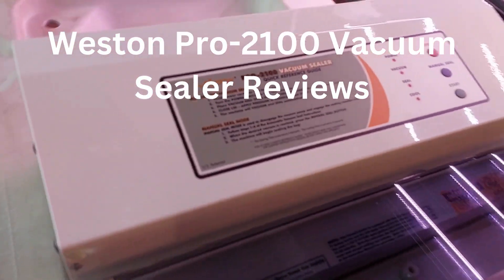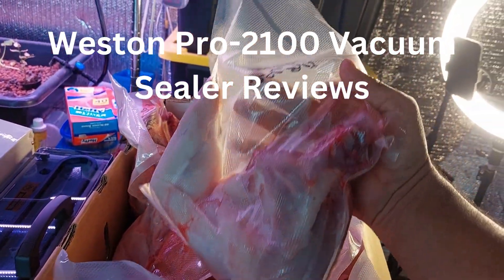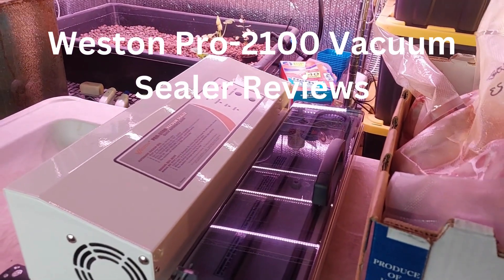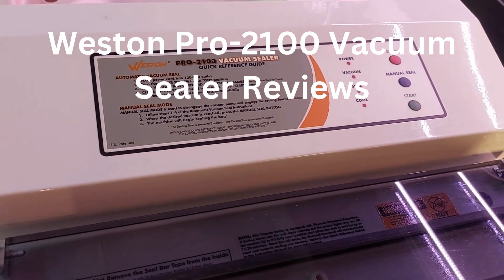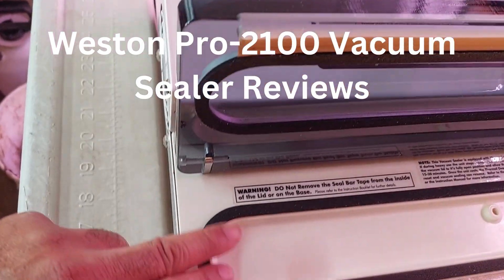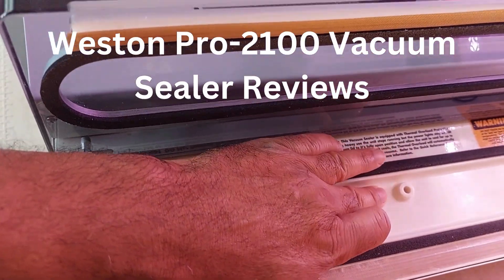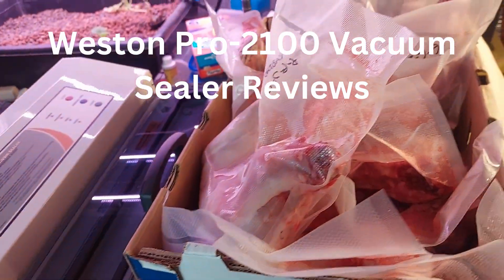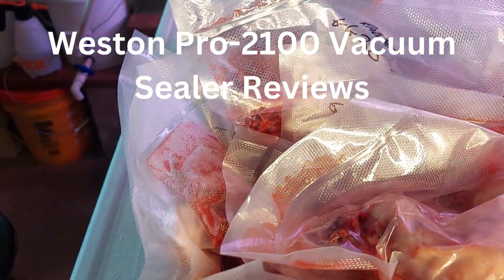Weston Pro 2100 Vacuum Sealer Reviews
Weston Pro 2100 Vacuum Sealer Reviews - The Ultimate Solution for Freshness and Preservation.

Welcome to our comprehensive review of the Weston Pro 2100 Vacuum Sealer! If you're searching for the perfect kitchen companion to seal and preserve your food, look no further. In this in-depth video, we'll explore the outstanding features and benefits of the Weston Pro 2100, leaving you convinced that it's the right choice for your kitchen.

🔍 Why Choose the Weston Pro 2100 Vacuum Sealer? 🔍

1️⃣ Superior Vacuum Sealing Technology: With its powerful 935-watt motor and double-piston pump, the Weston Pro 2100 ensures airtight seals that lock in freshness and prevent freezer burn. Preserve your food for longer and enjoy its original flavors and nutrients.

2️⃣ Versatility at Your Fingertips: Whether you're storing delicate meats, vegetables, or even liquids, the Weston Pro 2100 handles it all flawlessly. Its extra-wide sealing strip accommodates bags up to 15 inches wide, providing you with ample space to seal a variety of items.

3️⃣ Effortless Operation: Say goodbye to complicated controls! The Weston Pro 2100 features a simple, intuitive interface, making vacuum sealing a breeze. Its automatic mode detects the optimal vacuum strength for different types of food, while the manual mode allows you to customize the sealing process.

4️⃣ Built to Last: The Weston Pro 2100 is designed with durability in mind. Its stainless steel construction ensures long-lasting performance, even with frequent use. This machine is built to withstand the demands of a busy kitchen, making it a reliable investment for years to come.

Ready to experience the game-changing benefits of the Weston Pro 2100 Vacuum Sealer?

👍 Join the countless satisfied customers who have already made the Weston Pro 2100 their go-to vacuum sealer. Don't let your food go to waste – invest in the Weston Pro 2100 Vacuum Sealer today and enjoy freshness like never before!